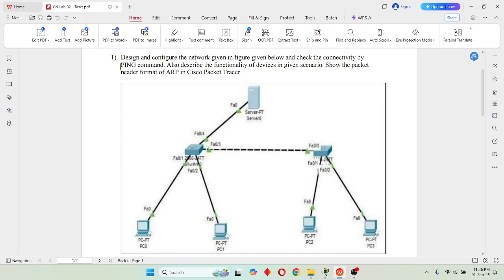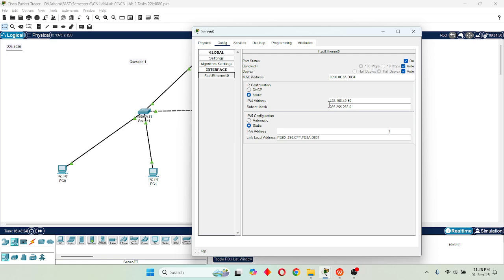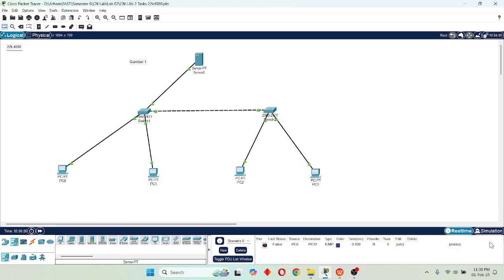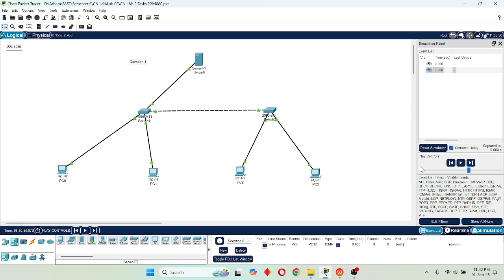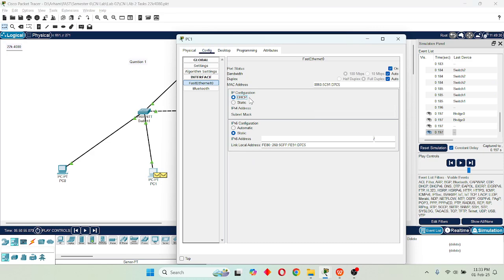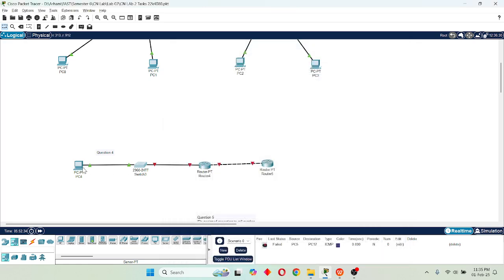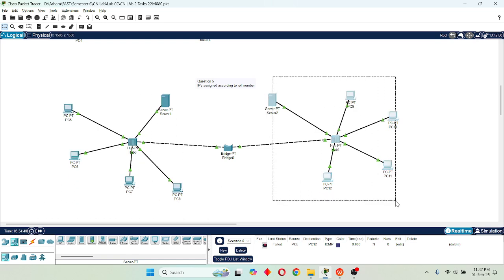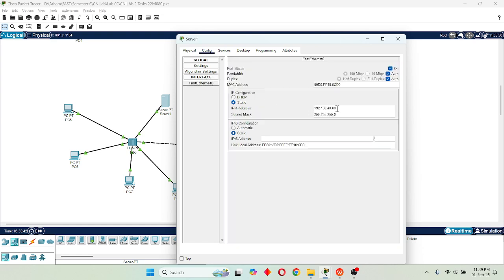Cisco Packet Tracer - Video 1 (Networking Devices, Server Pooling) | Questions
Welcome to Mind Over Megabytes! In this video, I'll walk you through the fundamentals of basic networking devices and demonstrate how server pooling works using Cisco Packet Tracer. Whether you're a beginner in networking or preparing for certifications like CCNA, this tutorial will give you a clear understanding of key networking concepts.

What You'll Learn:
✅ Overview of essential networking devices (Routers, Switches, Hubs, etc.)
✅ How server pooling improves network performance
✅ Real-world scenarios to strengthen your networking basics